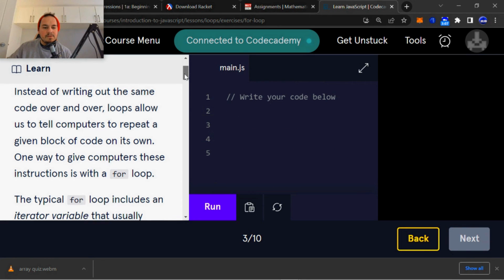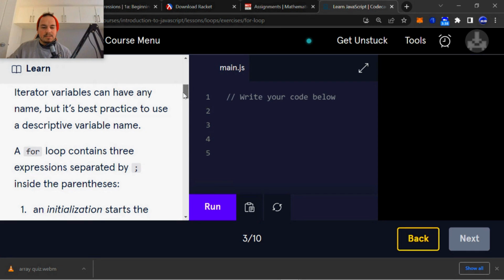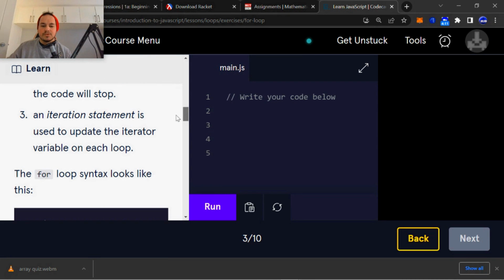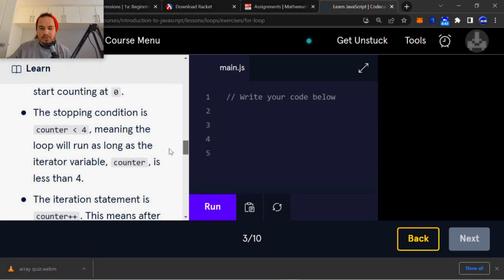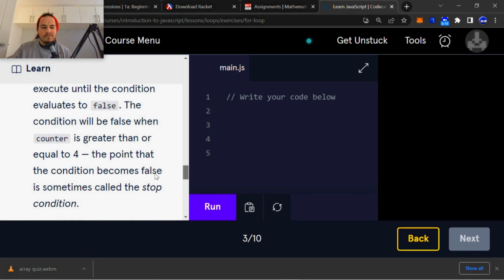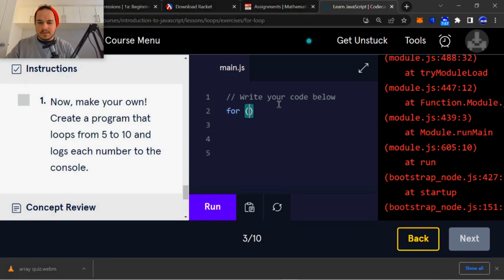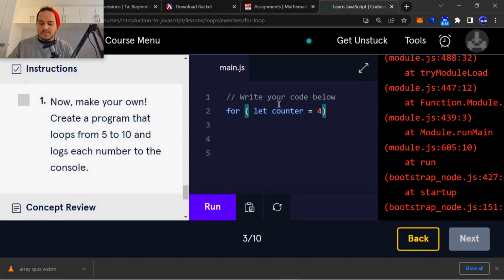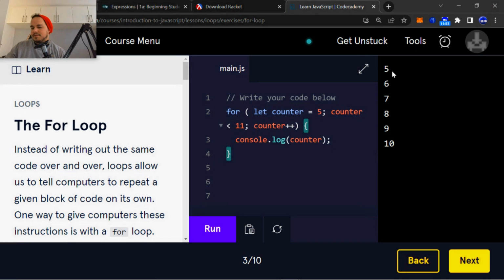JavaScript the for loop